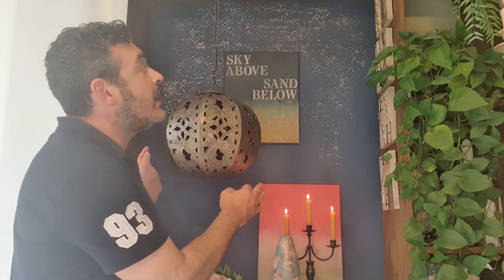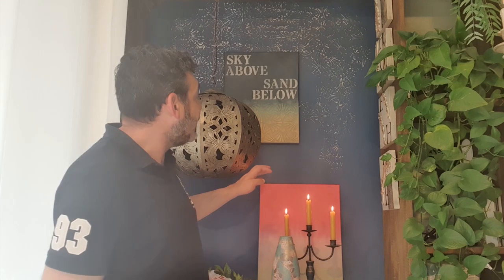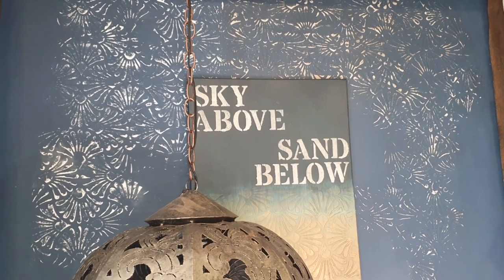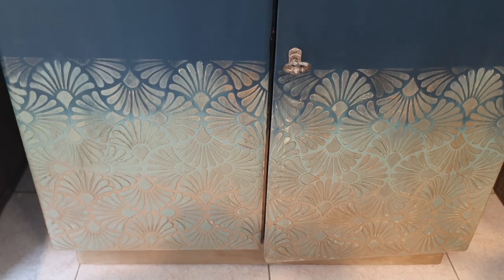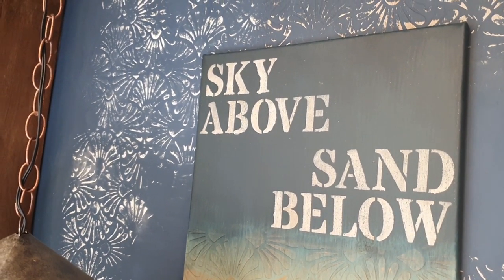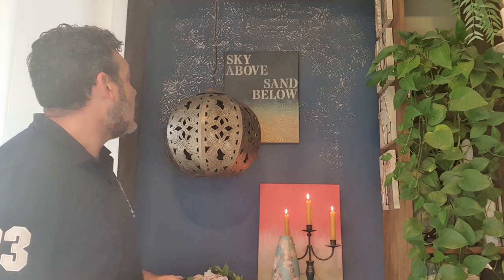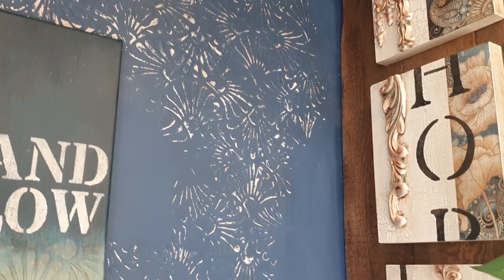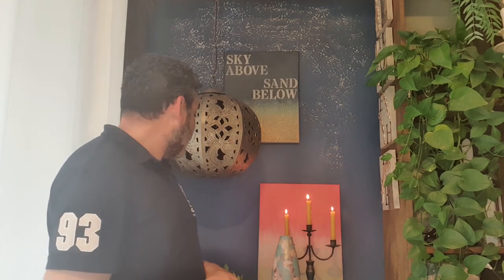Corner curiosity demonstration at our shop! - Rescoli by Carlo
Episode 96 - Corner curiosity demonstration at our shop! - Rescoli by Carlo.
During this episode we are showing off a corner at our shop using everything Frenchic related, including the Frenchic Wall paint.

Rescoli by Carlo is a brand name for home decor. Our philosophy – helping you create a personal heaven in your home through character, quality and creativity. Situated in the heart of Naxxar, Malta, Rescoli by Carlo has now opened its door to everyone. From training courses, a one-stop shop for anything related to upcycling and re-loving, this boutique is based on the circular model, keeping in mind the environment, saving anything that can survive another generation by beautifying it. for more information.

Editing by Antonio Olivari.